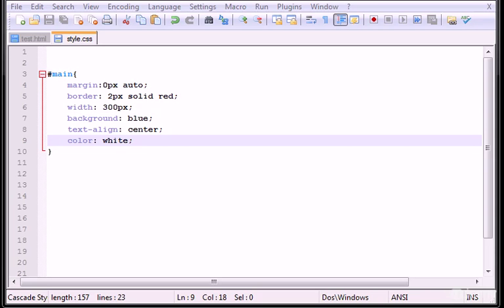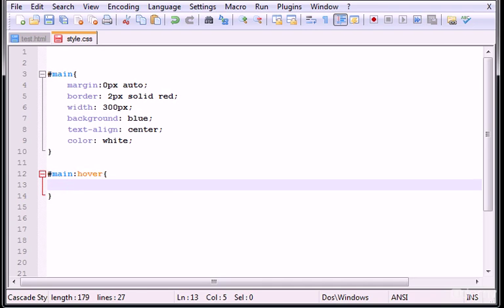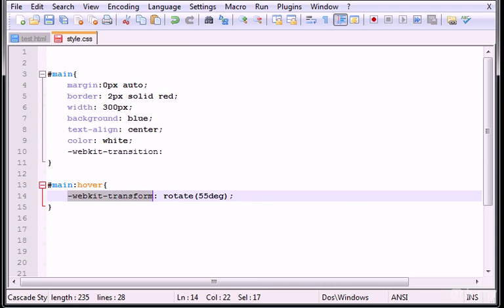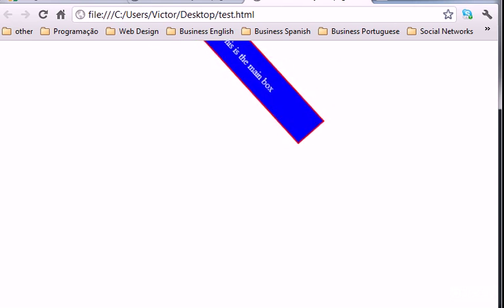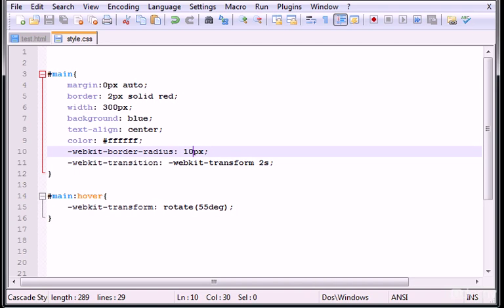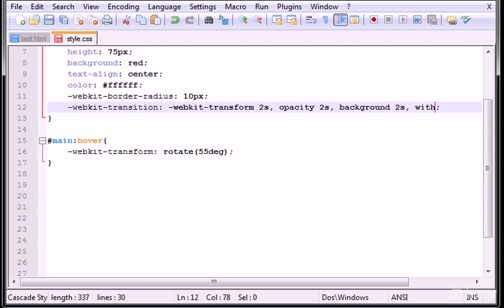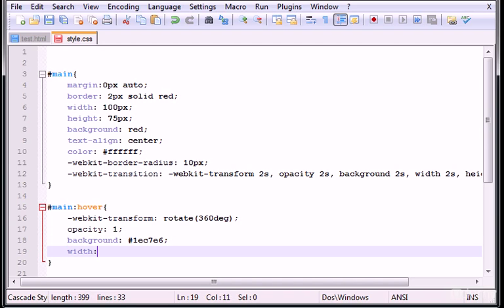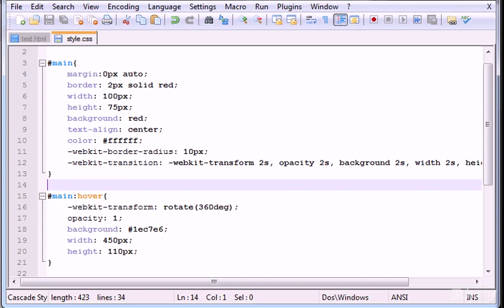HTML5 and CSS3 PART 16 Animations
Animation is the process of making the illusion of motion and change[Note 1] by means of the rapid display of a sequence of static images that minimally differ from each other. The illusion—as in motion pictures in general—is thought to rely on the phi phenomenon. Animators are artists who specialize in the creation of animation.

Animation can be recorded with either analogue media, a flip book, motion picture film, video tape, digital media, including formats with animated GIF, Flash animation and digital video. To display animation, a digital camera, computer, or projector are used along with new technologies that are produced.

Animation creation methods include the traditional animation creation method and those involving stop motion animation of two and three-dimensional objects, paper cutouts, puppets and clay figures. Images are displayed in a rapid succession, usually 24, 25, 30, or 60 frames per second.

Early examples of attempts to capture the phenomenon of motion into a still drawing can be found in paleolithic cave paintings, where animals are often depicted with multiple legs in superimposed positions, clearly attempting to convey the perception of motion.[1]

An earthen goblet discovered at the site of the 5,200-year-old Burnt City in southeastern Iran, depicts what could possibly be the world's oldest example of animation.[2] The artifact bears five sequential images depicting a Persian Desert Ibex jumping up to eat the leaves of a tree.[3][4]

Ancient Chinese records contain several mentions of devices that were said to "give an impression of movement" to human or animal figures,[5] these accounts are unclear and may only refer to the actual movement of the figures through space.[6]

In the 19th century, the phenakistoscope (1832), zoetrope (1834) and praxinoscope (1877).[7] The common flip book were early animation devices that produced an illusion of movement from a series of sequential drawings, animation did not develop further until the advent of motion picture film and cinematography in the 1890s.[8]

The cinématographe was a projector, printer, and camera in one machine that allowed moving pictures to be shown successfully on a screen which was invented by history's earliest film makers, Auguste and Louis Lumière, in 1894.[9] The first animated projection (screening) was created in France, by Charles-Émile Reynaud,[10] who was a French science teacher. Reynaud created the Praxinoscope in 1877 and the Théâtre Optique in December 1888.[11] On 28 October 1892, he projected the first animation in public, Pauvre Pierrot, at the Musée Grévin in Paris.[12] This film is also notable as the first known instance of film perforations being used. His films were not photographed, they were drawn directly onto the transparent strip. In 1900, more than 500,000 people had attended these screenings.

A projecting praxinoscope, 1882, here shown superimposing an animated figure on a separately projected background scene
The first film that was recorded on standard picture film and included animated sequences was the 1900 Enchanted Drawing,[13] which was followed by the first entirely animated film - the 1906 Humorous Phases of Funny Faces by J. Stuart Blackton,[14] who, because of that, is considered the father of American animation.

The first animated film created by using what came to be known as traditional (hand-drawn) animation - the 1908 Fantasmagorie by Émile Cohl
File:Charlie in Turkey Pat Sullivan Keen Cartoon Corporation 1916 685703 FLM11263.ogv
Charlie in Turkey (1916), an animated film by Pat Sullivan for Keen Cartoon Corporation.
In Europe, the French artist, Émile Cohl, created the first animated film using what came to be known as traditional animation creation methods - the 1908 Fantasmagorie.[15] The film largely consisted of a stick figure moving about and encountering all manner of morphing objects, a wine bottle that transforms into a flower.[16] There were also sections of live action in which the animator's hands would enter the scene. The film was created by drawing each frame on paper and then shooting each frame onto negative film, which gave the picture a blackboard look.[15]

The author of the first puppet-animated film (The Beautiful Lukanida (1912)) was the Russian-born (ethnically Polish) director Wladyslaw Starewicz, known as Ladislas Starevich.[17]

More detailed hand-drawn animation, requiring a team of animators drawing each frame manually with detailed backgrounds and characters, were those directed by Winsor McCay, a successful newspaper cartoonist, including the 1911 Little Nemo, the 1914 Gertie the Dinosaur, and the 1918 The Sinking of the Lusitania.[18]